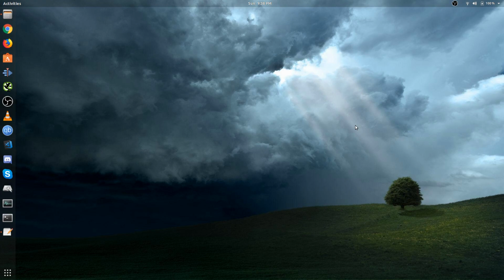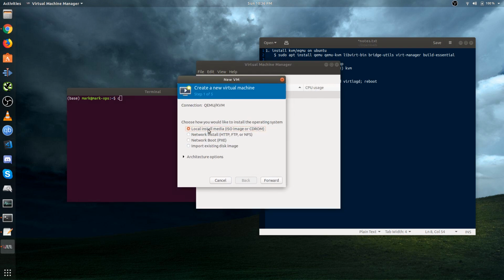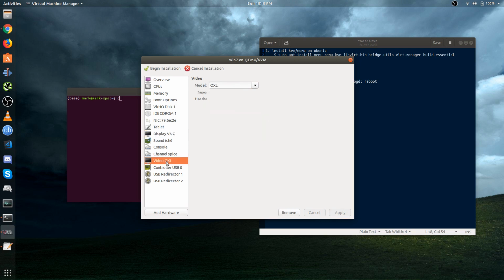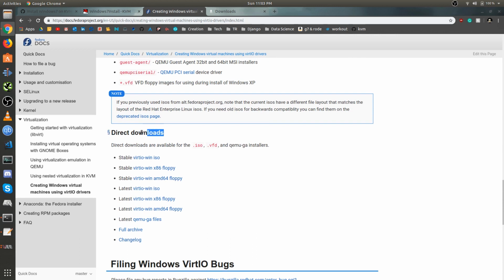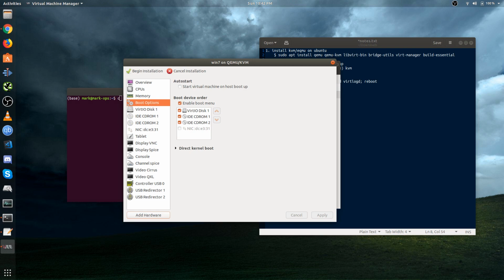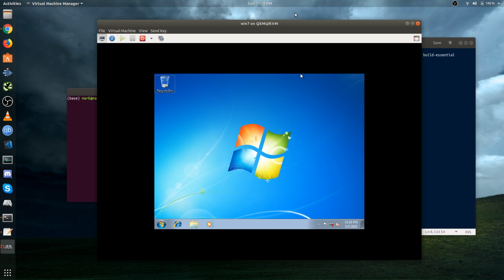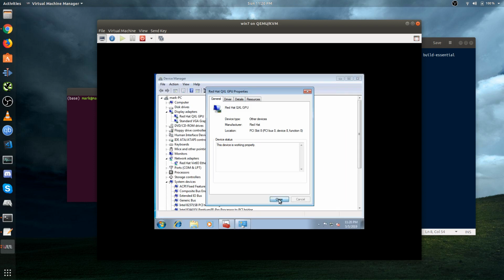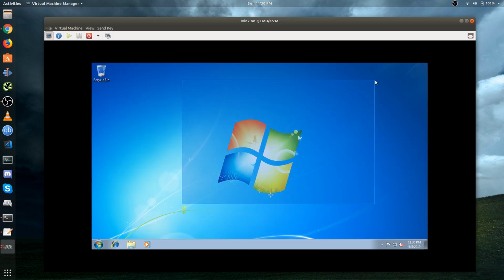Install Windows in KVM (Ubuntu 18.04)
Timestamps:
(0:41) - Install KVM
(1:26) - Join the KVM group
(2:53) - Create windows iso
(6:30) VirtIO iso download
(9:37) - load disk drive on windows
(11:24) - install QEMU drivers
(13:34) - optimize video settings

Commands:
(Install KVM):
sudo apt install qemu qemu-kvm libvirt-bin bridge-utils virt-manager build-essential

(Disable password requirement when launching virt-manager):
sudo gpasswd -a (your_username) kvm

(Enable KVM and reboot computer):
sudo systemctl enable libvirtd virtlogd; reboot